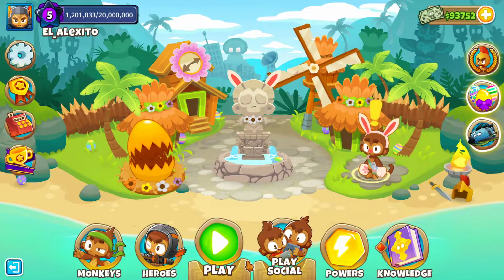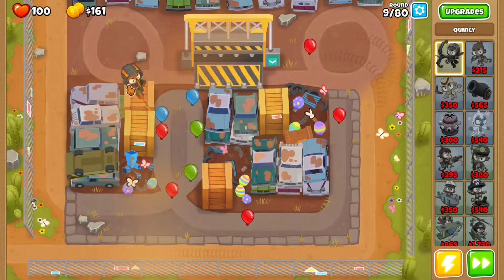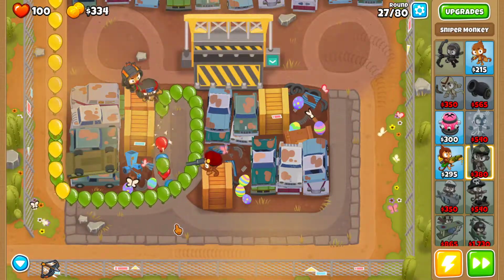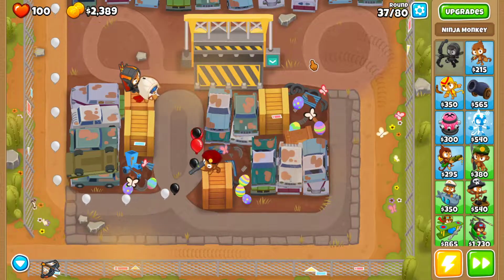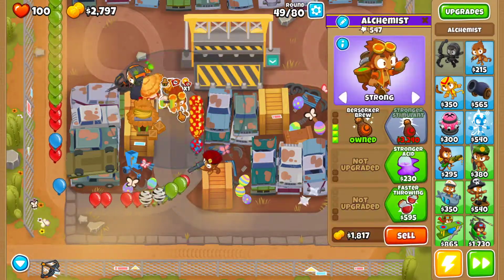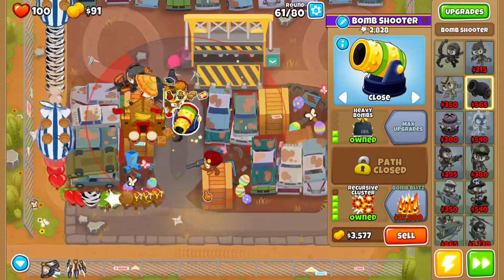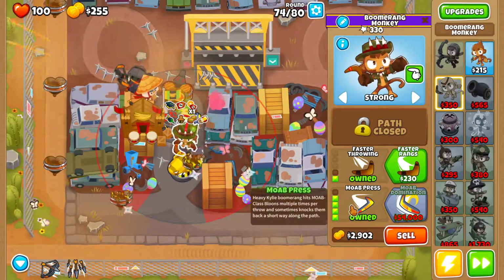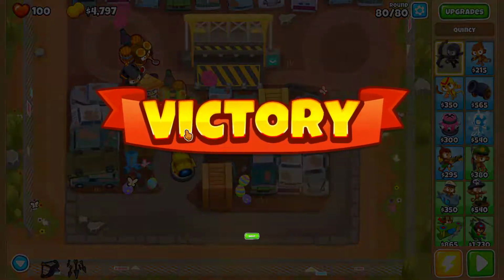Bloons TD 6 - Half Cash - Scrapyard - No Monkey Knowledge, Continues and Powers (31.0 patch)